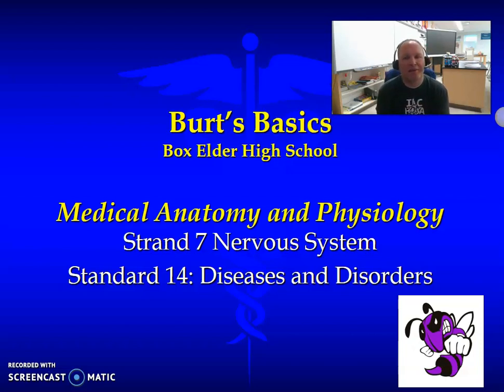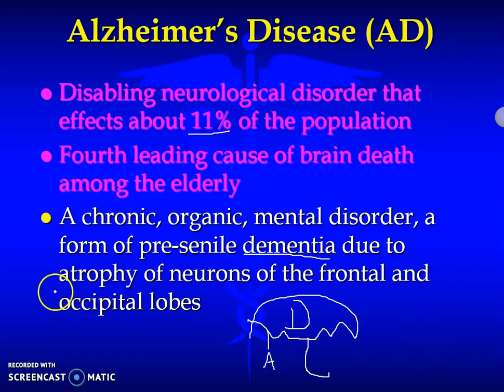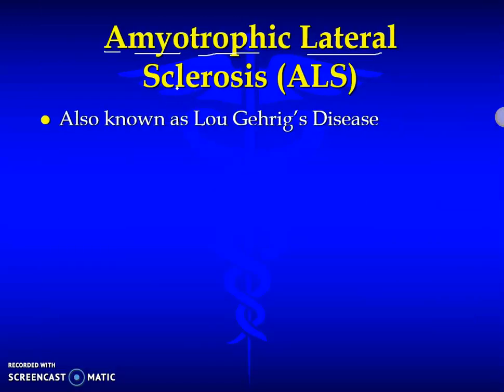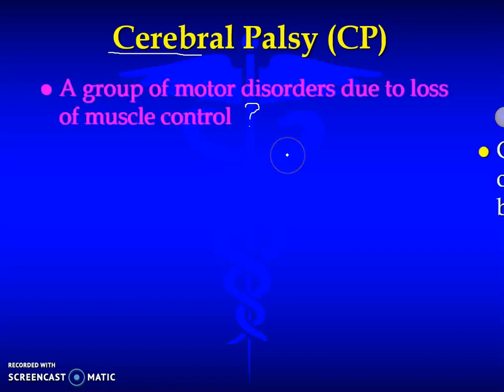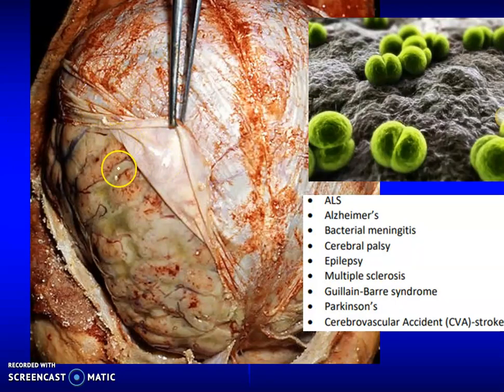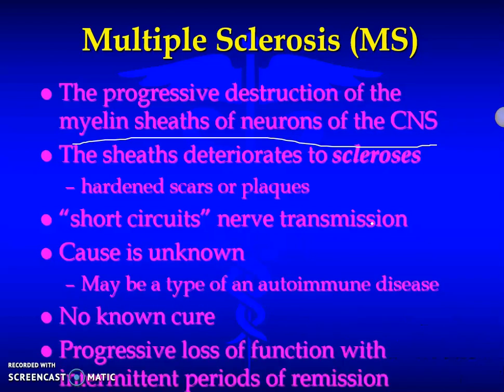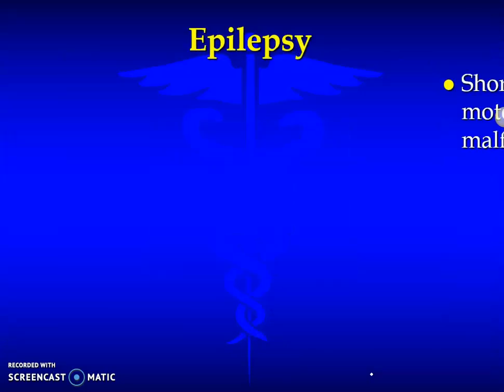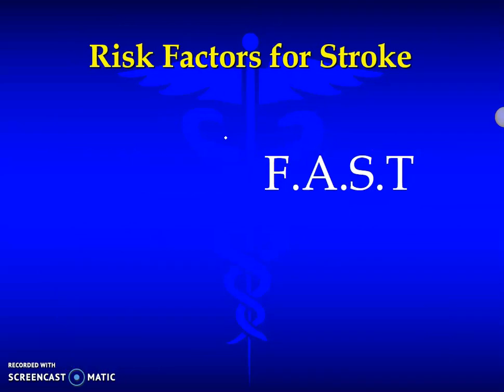Burt's Basics Nervous System Diseases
Burt's Basics helps learn Medical Anatomy and Physiology. This video teaches about some common Nervous System diseases and disorders.